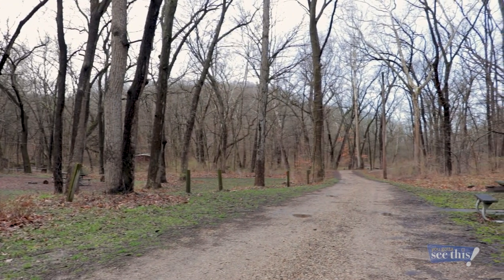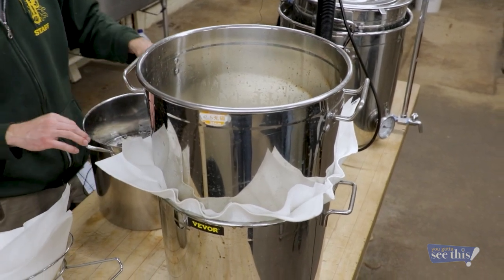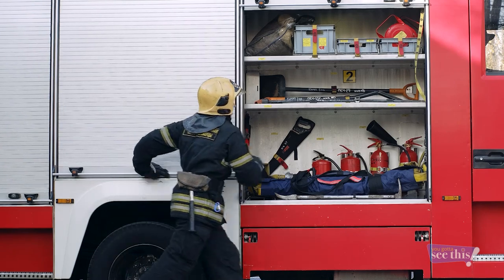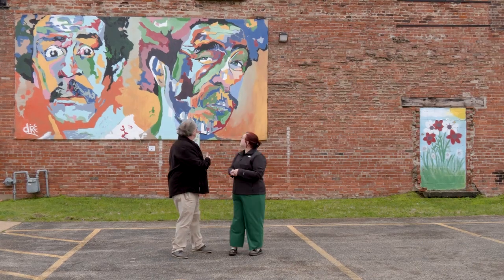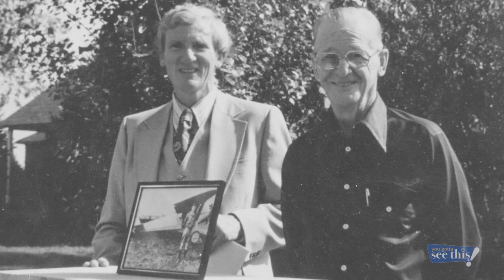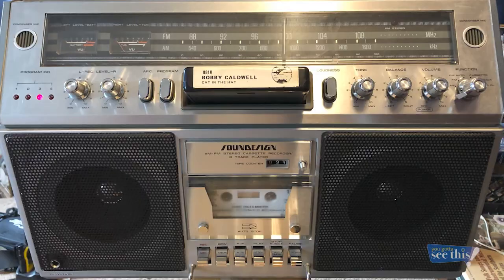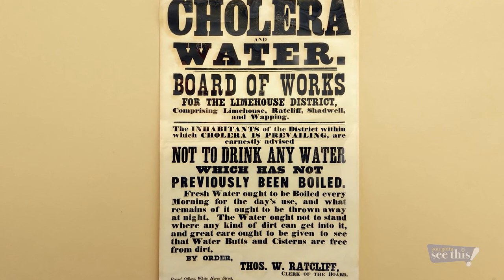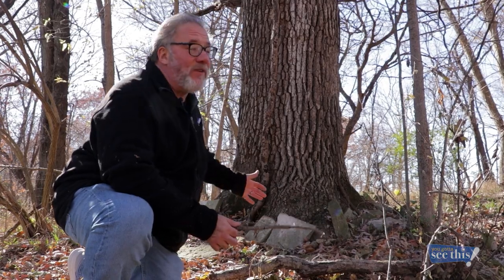Real maple syrup| Firefighter artist| Lindbergh crash | You Gotta See This #319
Episode # 319

Real maple syrup is made from park trees. A firefighter helps people on the job as well as with his paintings. Charles Lindbergh survived a crash near a town you’ve probably never heard of. Stroll back in time and celebrate National Eight Track Tape Day. And follow YGST as we find a hidden cemetery dedicated to a dark and scary chapter of area history.